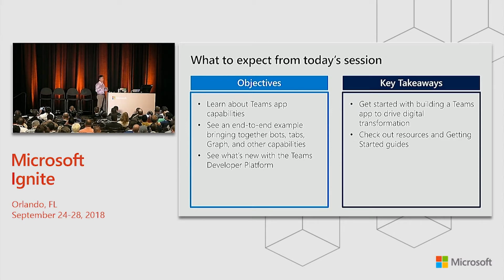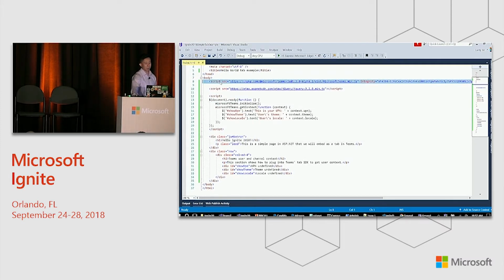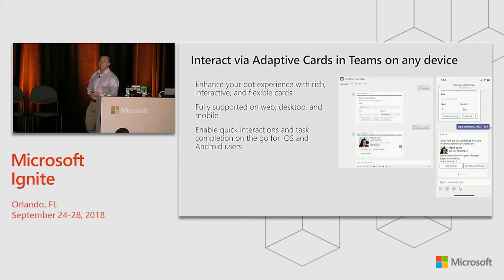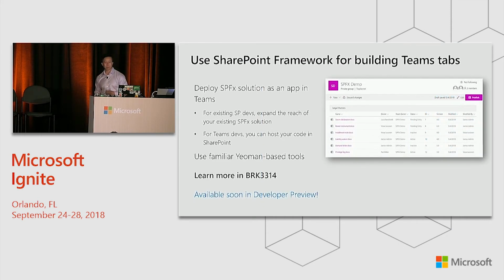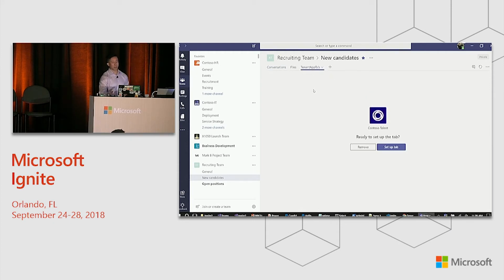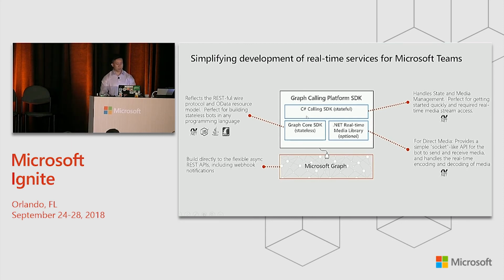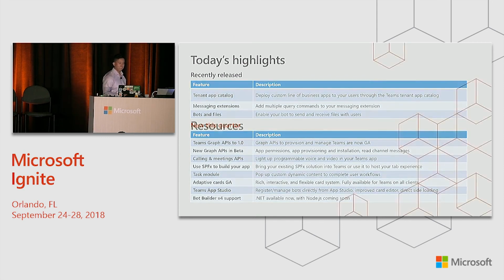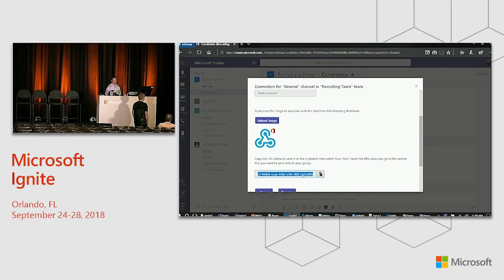Deep dive into building apps for Microsoft Teams - BRK3119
Empower your employees by building an app for Microsoft Teams. Learn how to build, package, and distribute an app by walking through an example showing tabs, bots, compose extensions, and more.